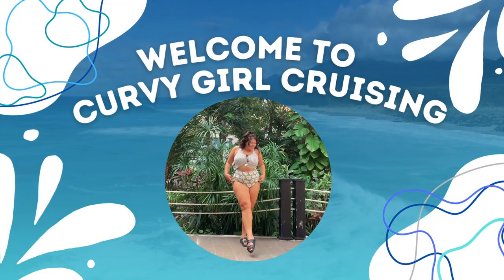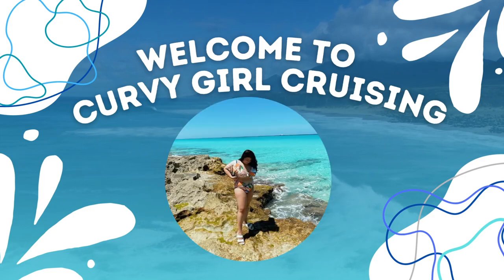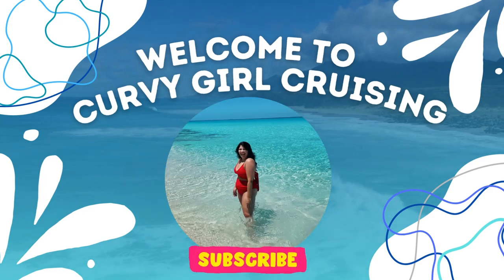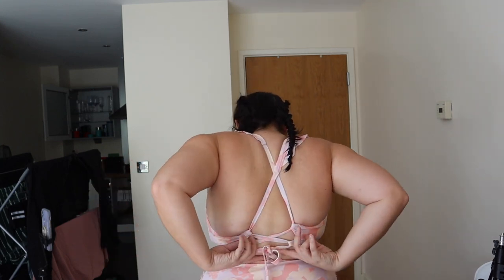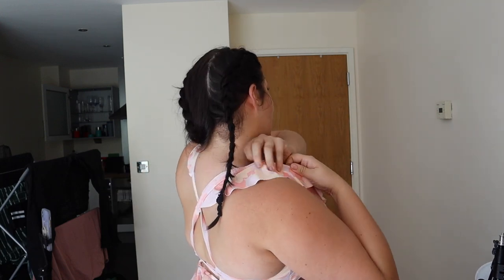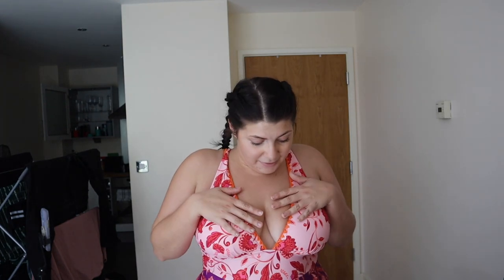Cupshe Swimwear Size 18 Haul - Curvy Girl Cruising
Well well well - Different Day - Different Content!

So on Fridays, it will still be my usual Vlogs - but on a MONDAY!!
 (yes two videos a week whilst I am at home baby!)
I will be trying to do some curve fashion content - starting off with a little holiday inspired haul from Pretty Little Thing

Here is the links to the below items!

Socials and Media Credits below!